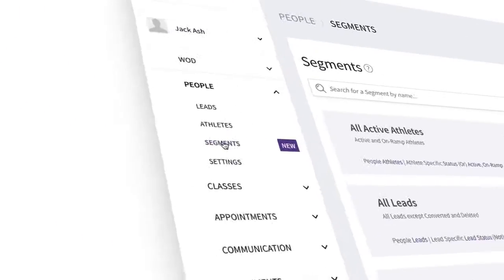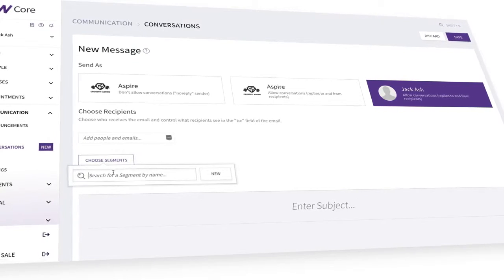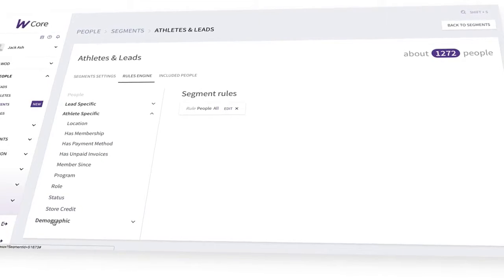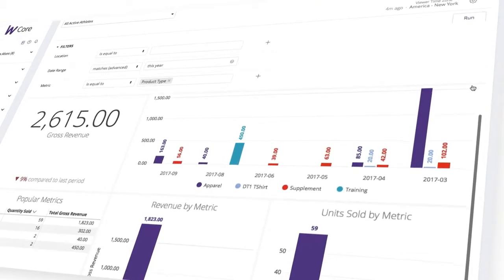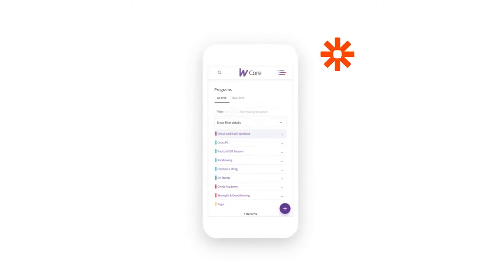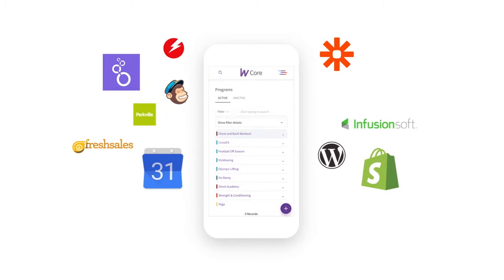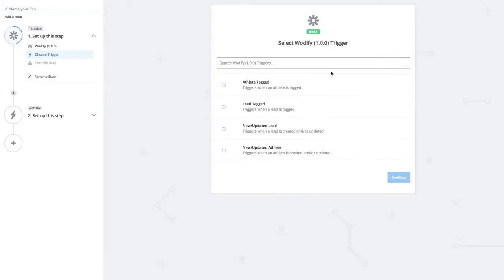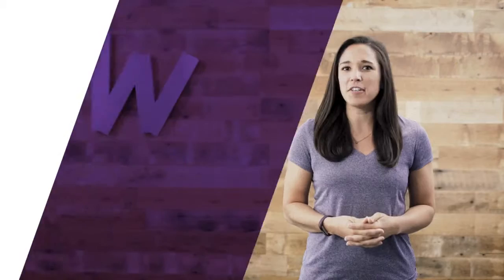Segments update and Zapier release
Zapier connects Wodify Core to nearly 800 additional web tools, opening the doors to custom automations that make it easy to manage leads,communicate with members and more.

Segments let you create groups of people in Wodify Core who share similar traits or preferences.